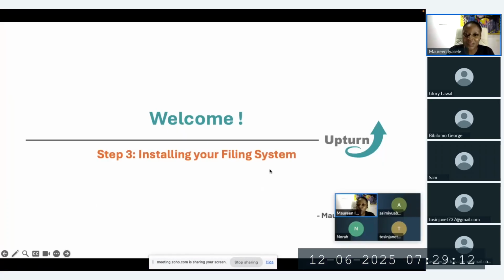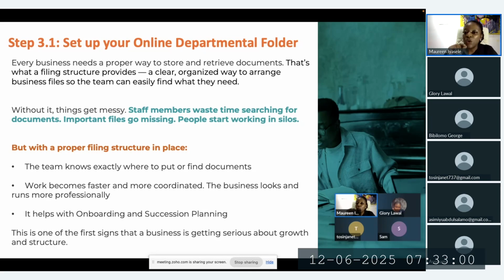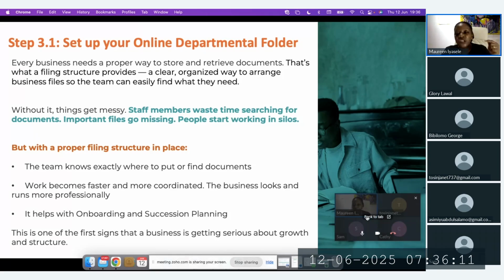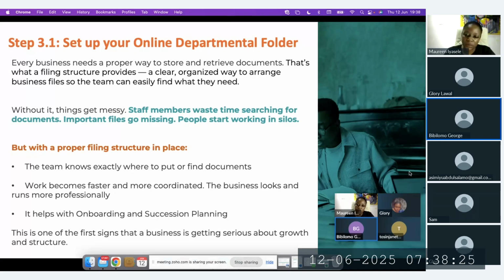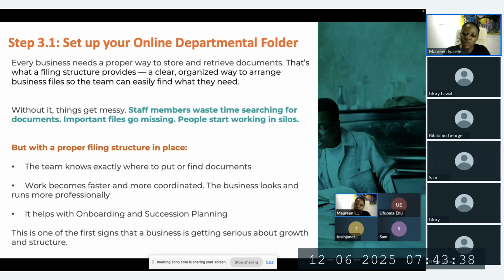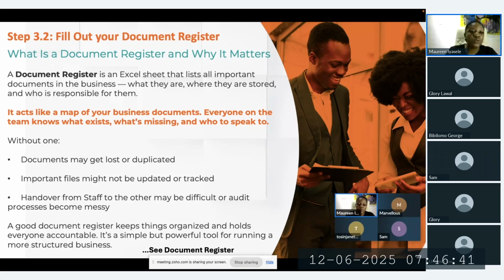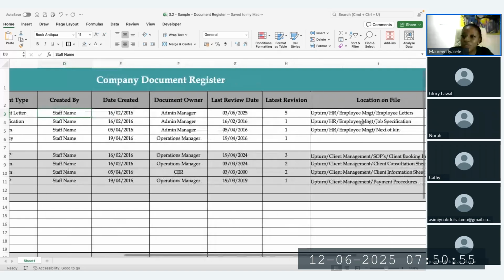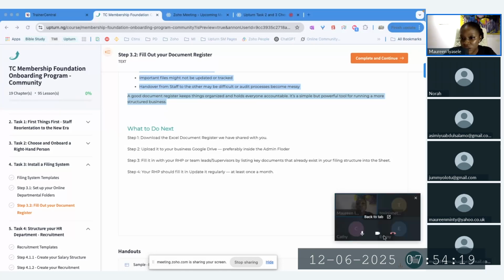Upturn Task 2 and 3 Check in Jun 12 2025 06 53 PM